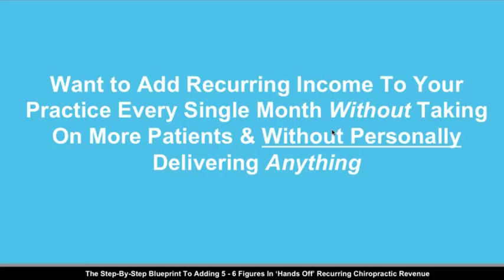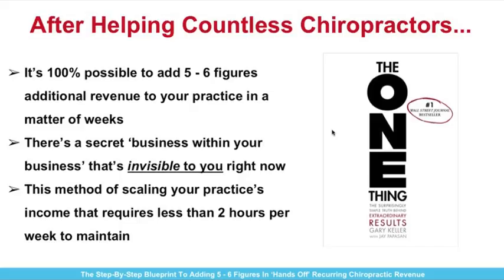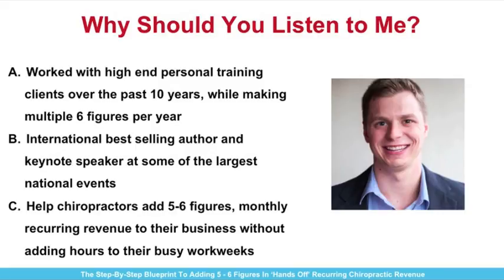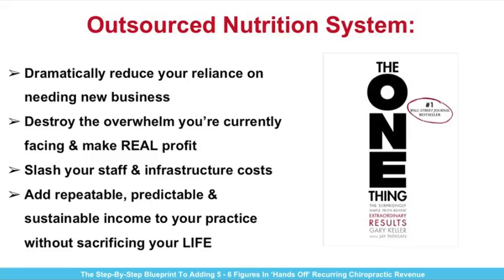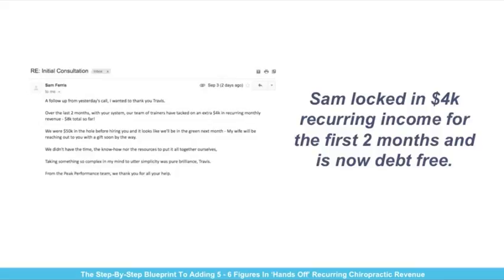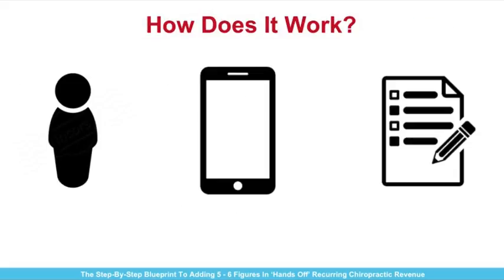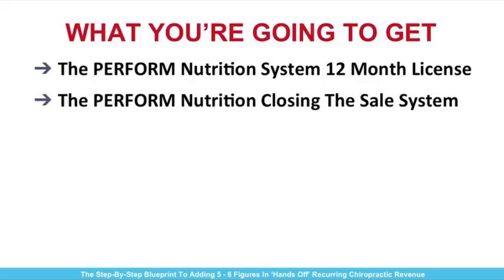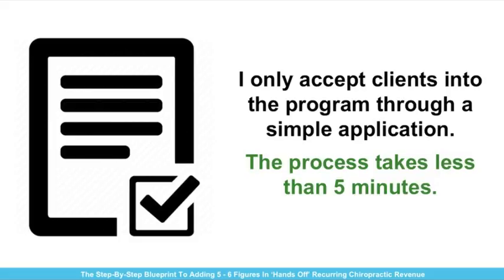Travis Dillard - How To Instantly Add Recurring Revenue To Your Practice Every Single Month